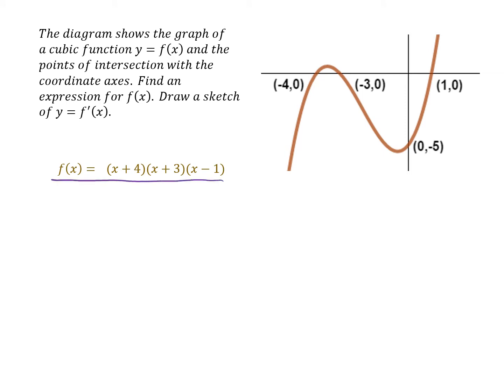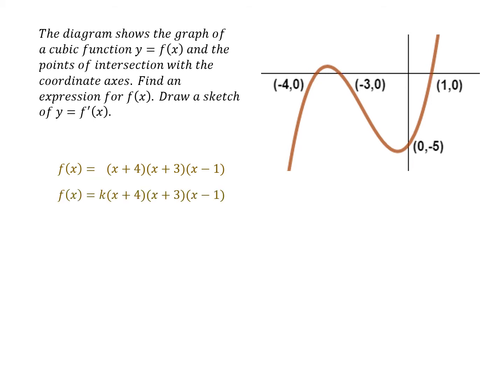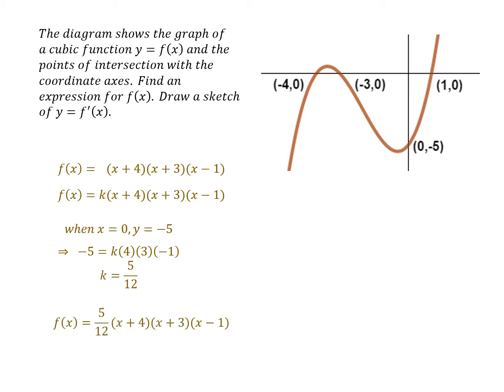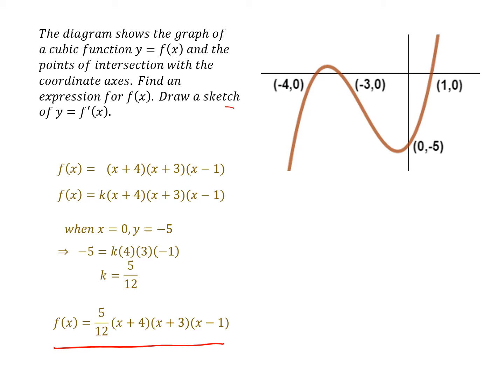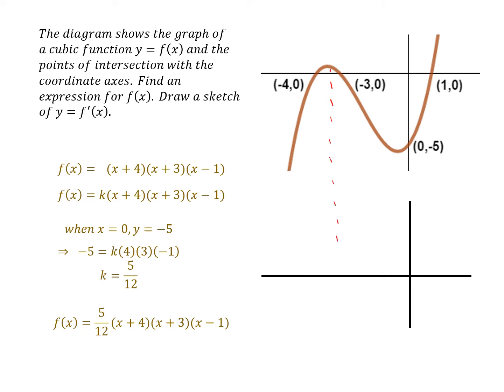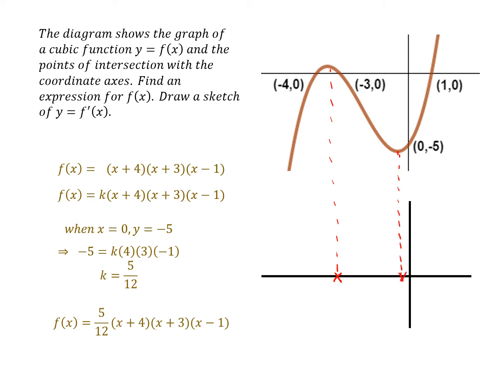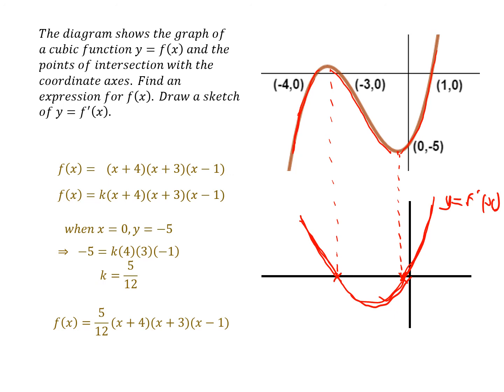Q63 Solution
Solution to A level maths problem involving a cubic function, finding the equation of a function from its graph and sketching the gradient function